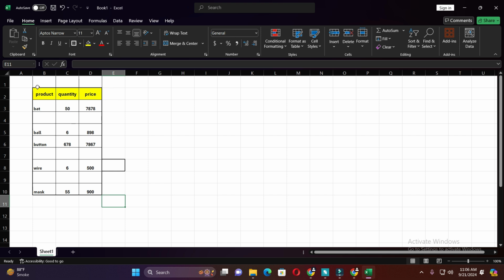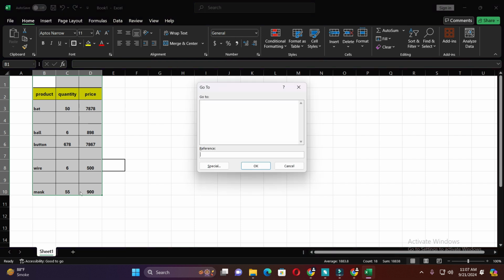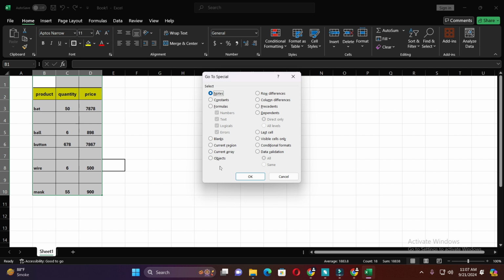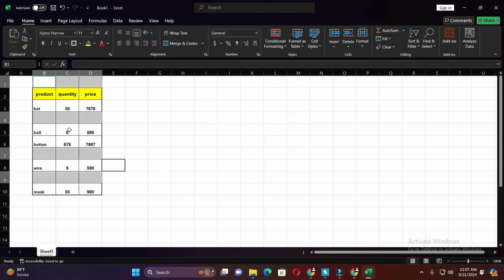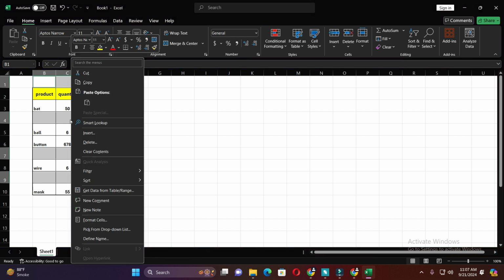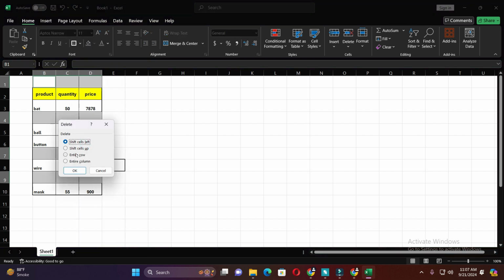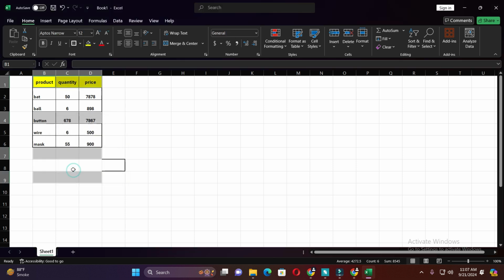How to remove blank rows in excel | delete multipile blank rows in excel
Learn how to remove blank rows in Excel with this easy-to-follow guide that shows you how to delete multiple blank rows in Excel quickly and efficiently. Whether you need to clear blank rows in an Excel sheet, use a shortcut to delete blank rows in Excel, or remove empty rows without data, this tutorial covers it all. Discover methods to delete rows without data in Excel, including using Excel remove blank rows formulas and shortcuts. We also demonstrate how to remove empty rows in Excel sheets and delete all blank rows fast, making your spreadsheets cleaner and more organized. If you're looking to delete multiple empty rows in Excel or figure out how to remove all blank rows in Excel, this video provides step-by-step instructions. Optimize your Excel skills by learning to remove blank rows fast and enhance your data management today!